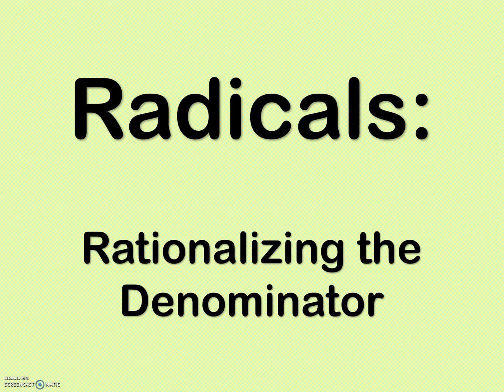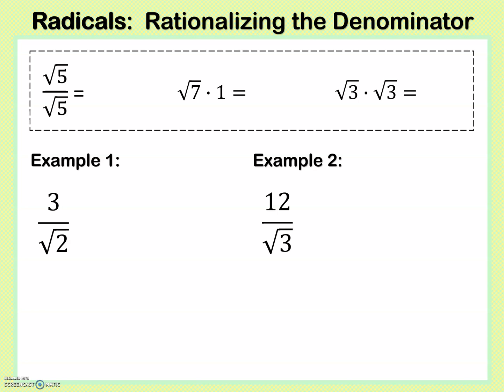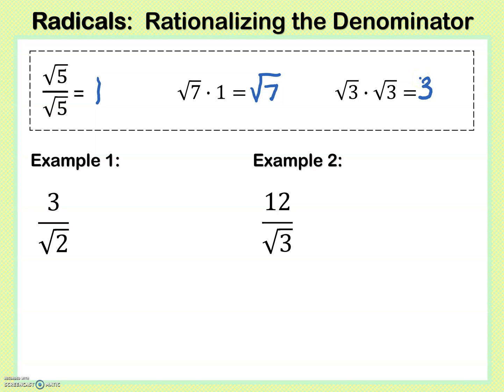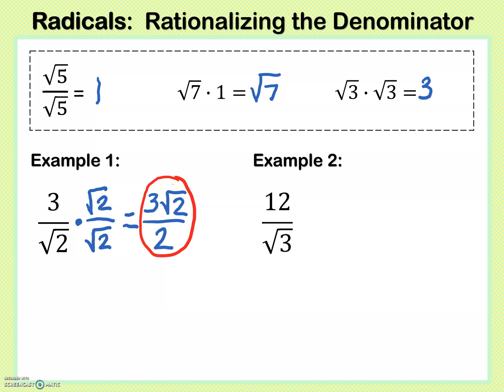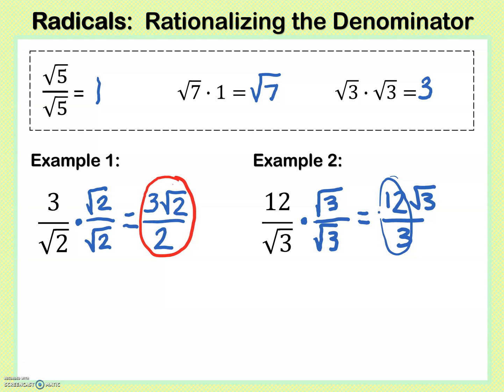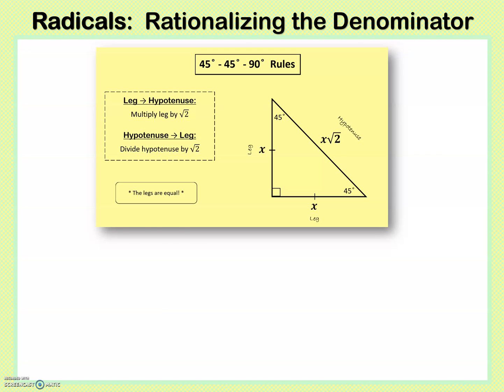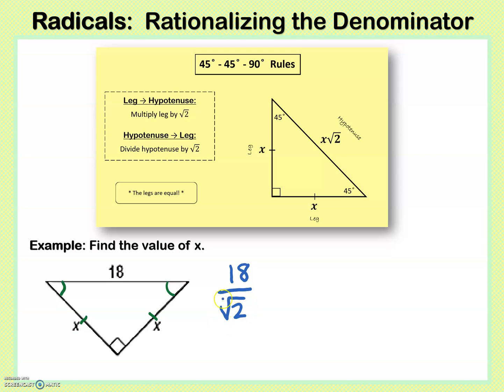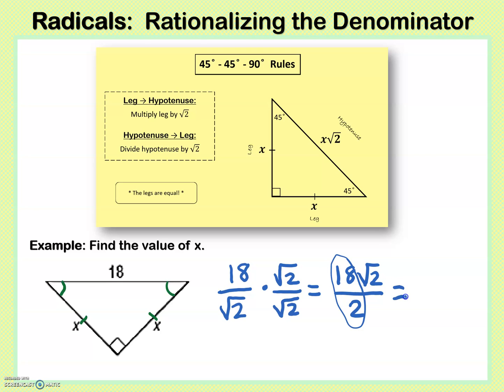Radicals Rationalizing the Denominator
A brief overview on rationalizing the denominator, then applying that idea to special right triangles.